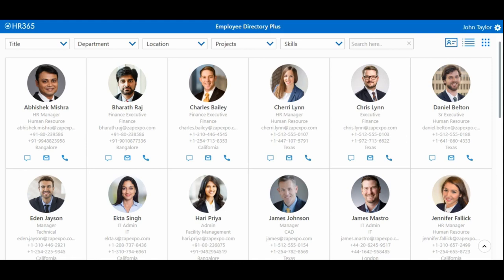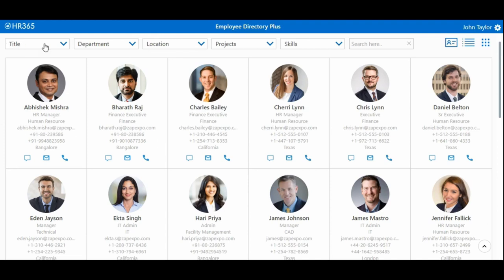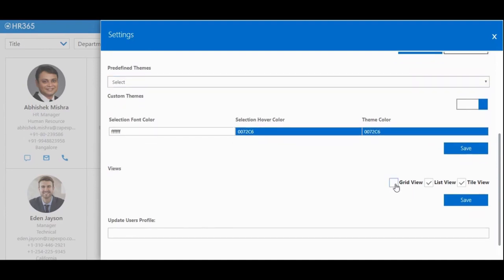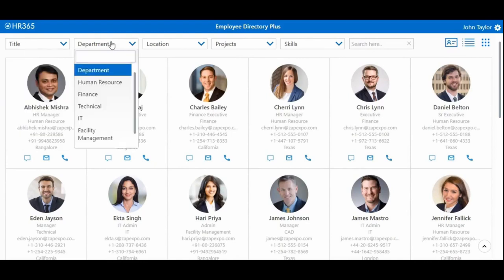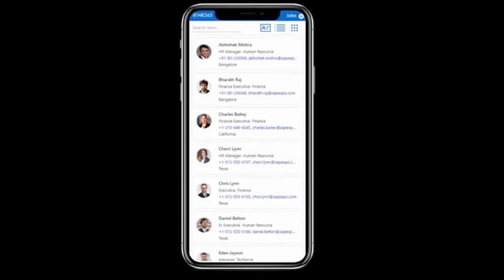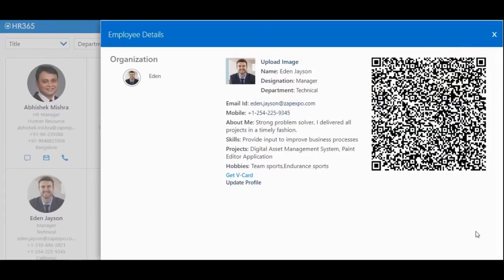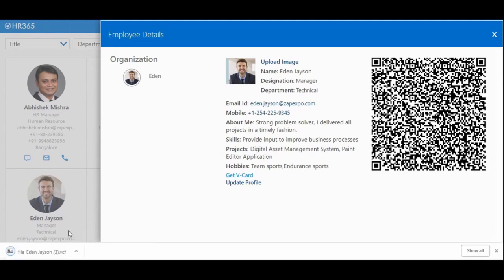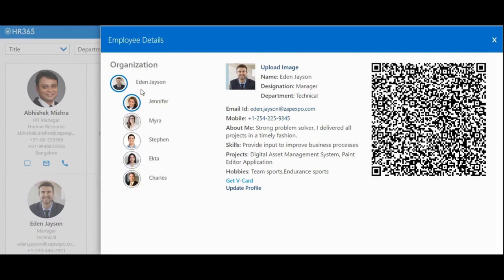Employee Directory Plus - HR365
SharePoint Employee Directory - HR 365. Connect to your colleagues in seconds by knowing their titles, departments, skills, projects, etc.. Save quickly their details using QR code & vcards. Employee Directory Plus is available with HRMS suite HR 365 as well as standalone application. You can use it on SharePoint or Office 365. Here is link to more details